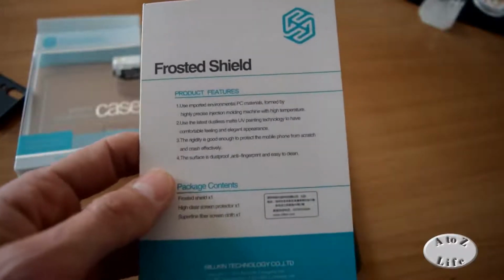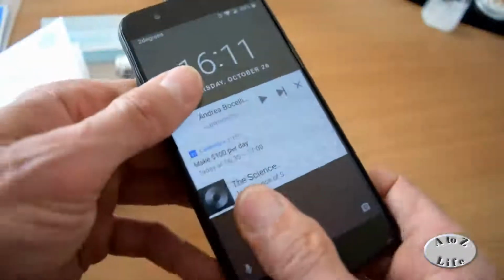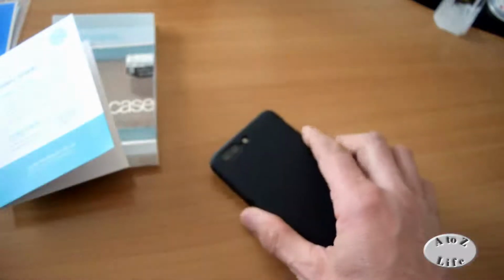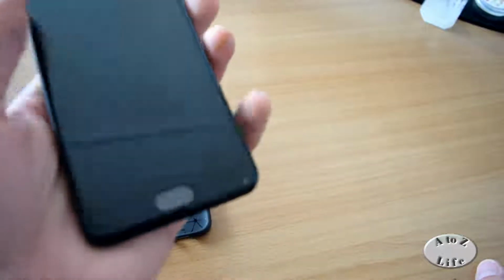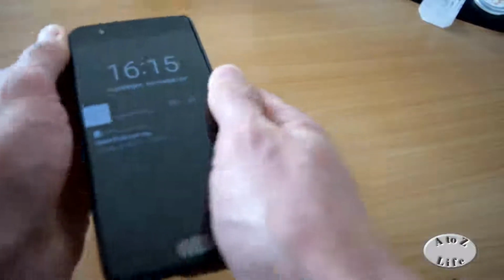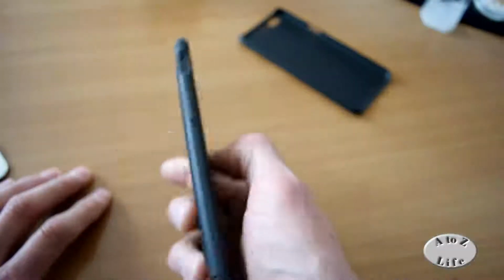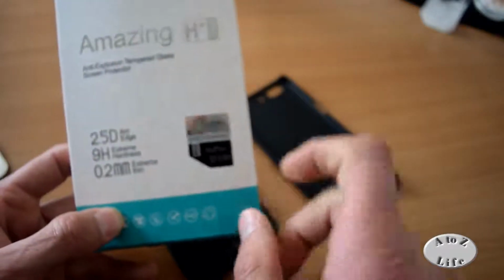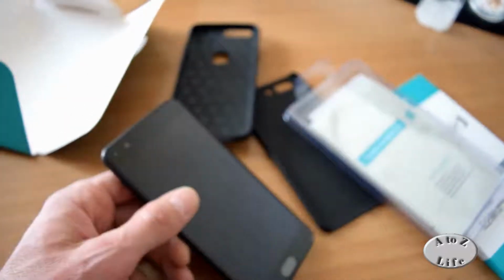One Plus 5 Nillkin Phone Case + Screen Protector. Is it GOOOD Choice?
Two phone cases for One Plus 5 plus screen protector.
My opinion about the phone and my two favorite features.

All the BEST and Have a Great Day!